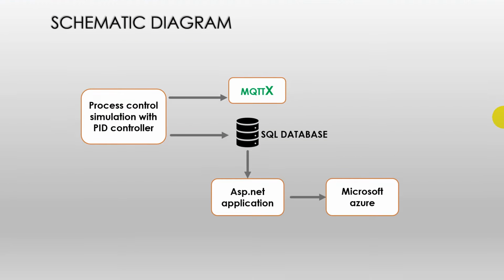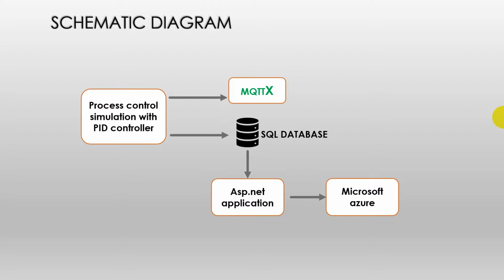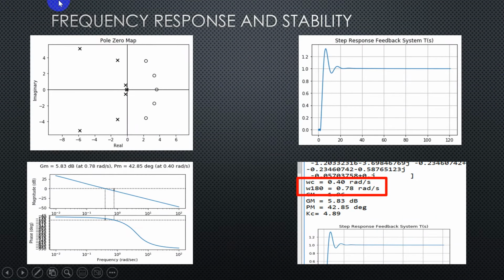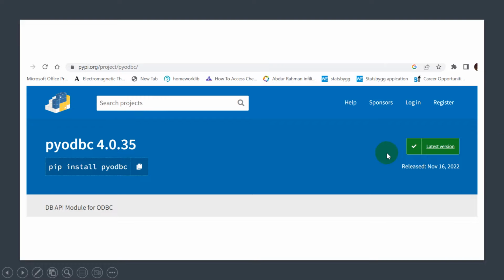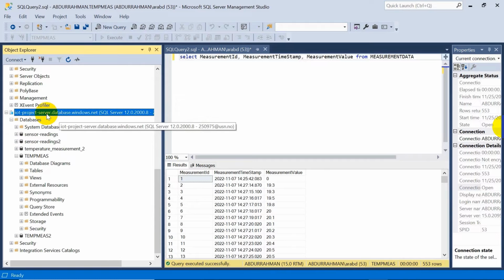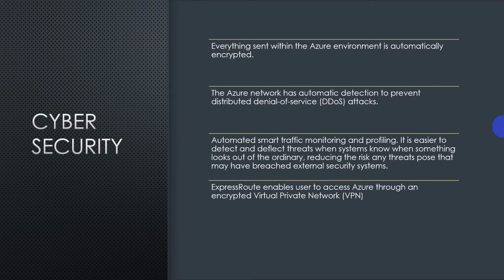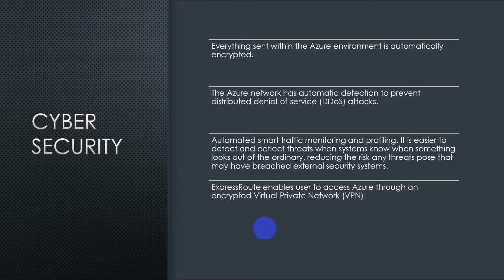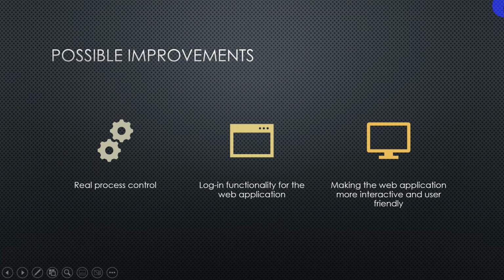IoT Cloud Project | IIA3220-1 22H Internet of Things and Cyber Security